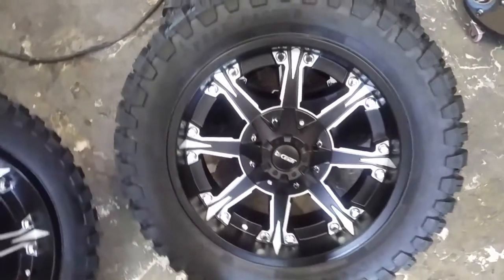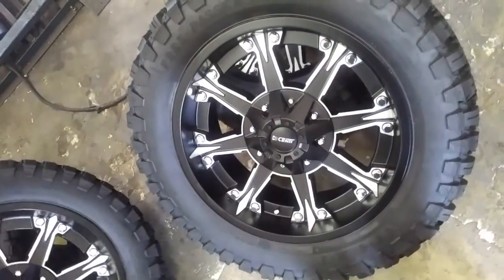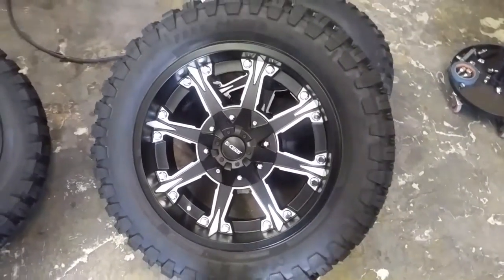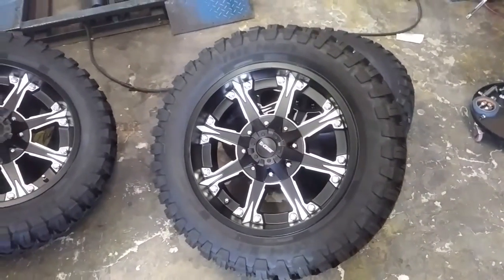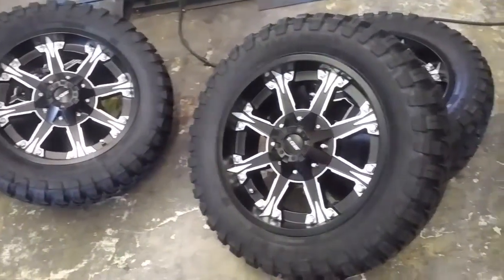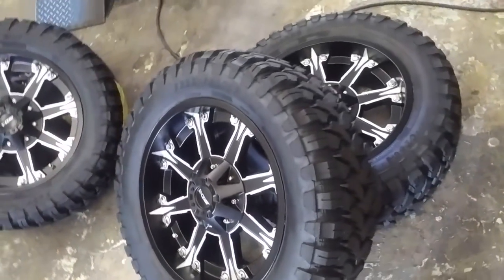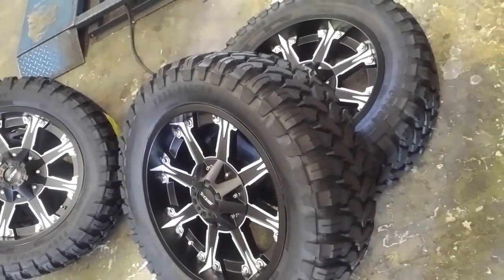877-544-8473 20 Inch Dcenti 920 Black Truck Wheels Mud Tires Nitto Toyo Federal Free Shipping Call